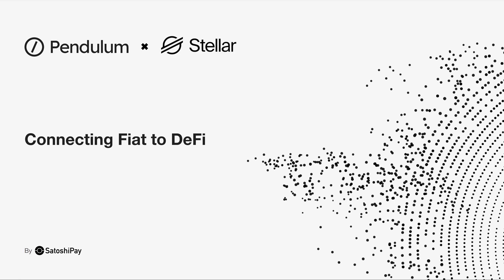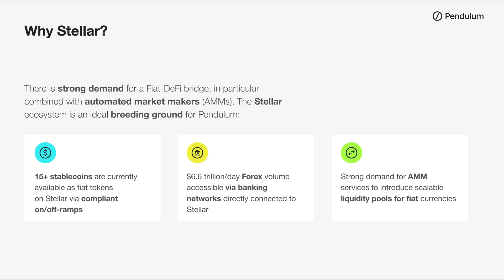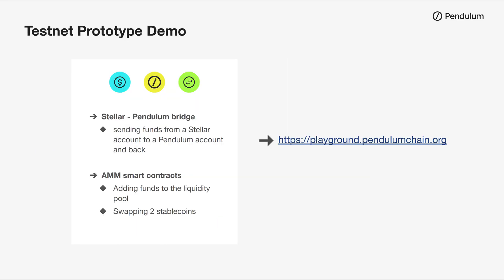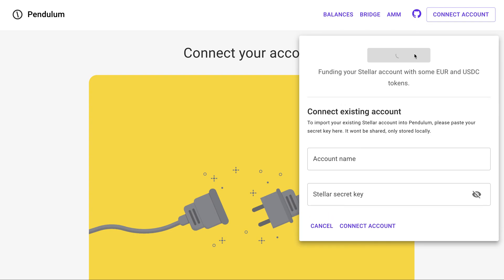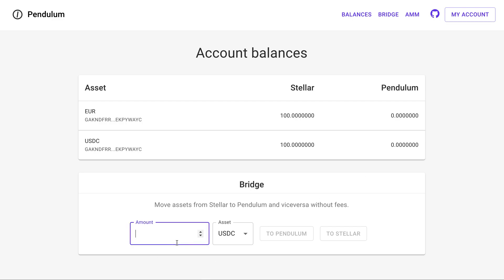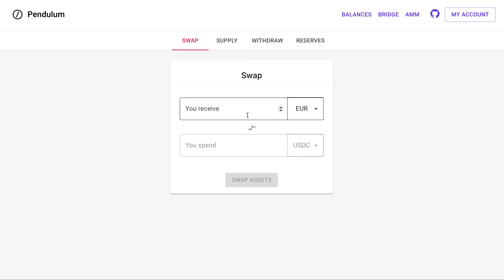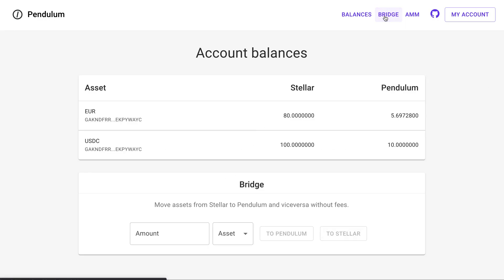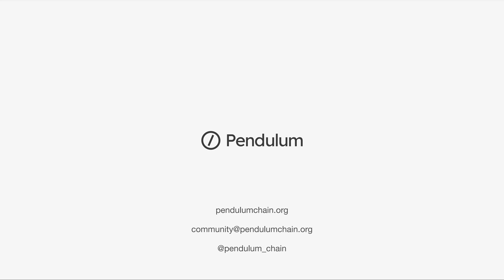Pendulum Demo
Pendulum is an open-source blockchain that aims to establish the missing link between the fiat and the DeFi ecosystems through a sophisticated smart contract network.